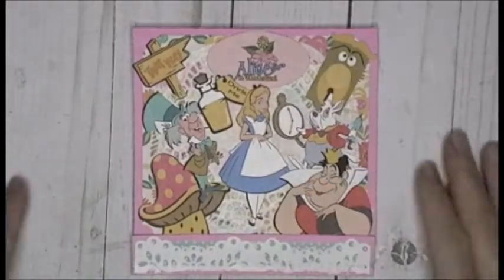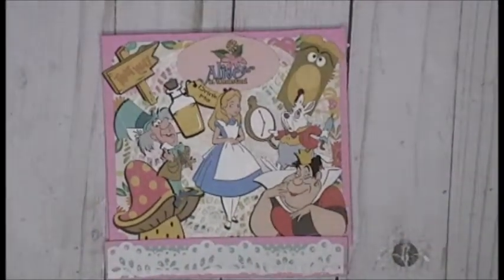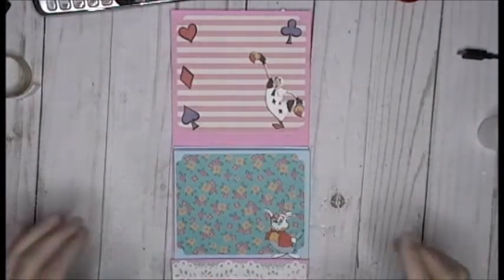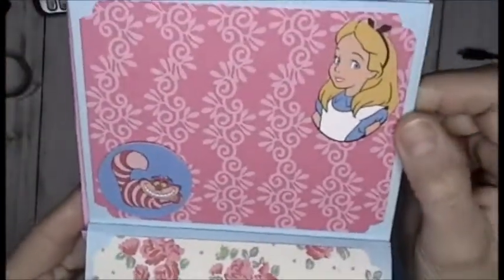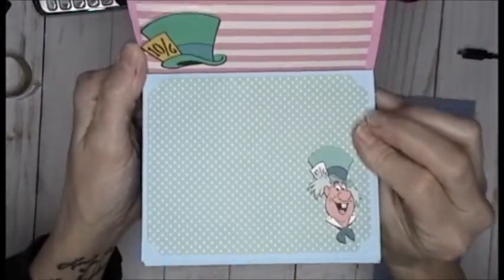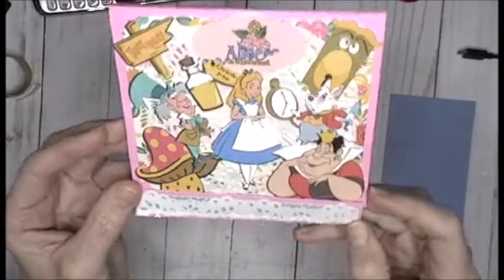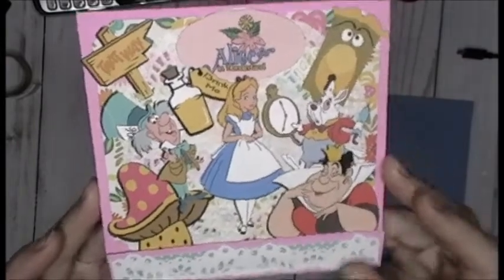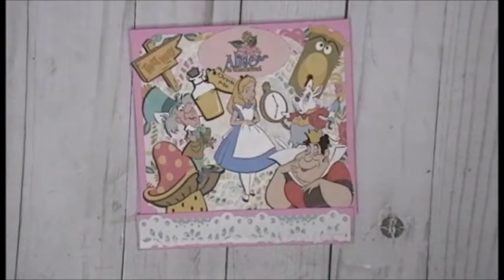Alice and Wonderland Matchbook Folio